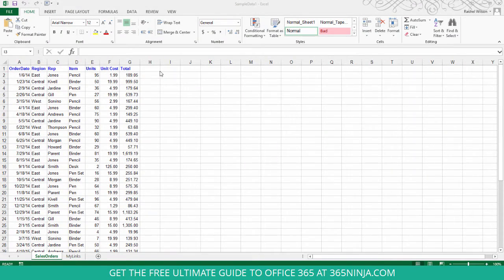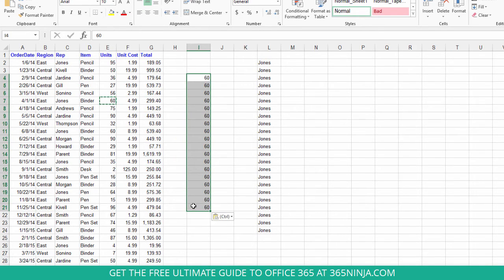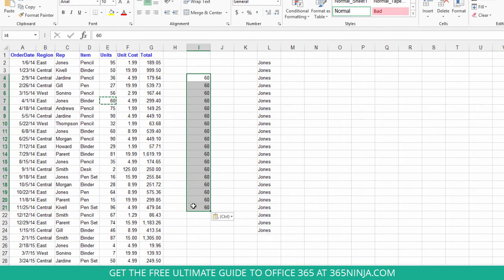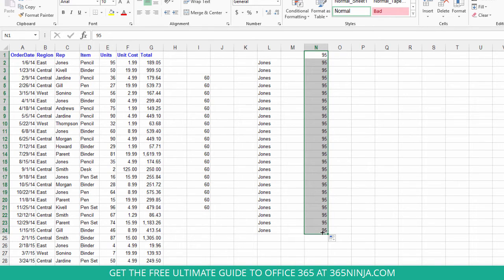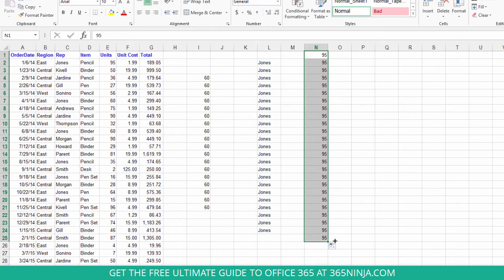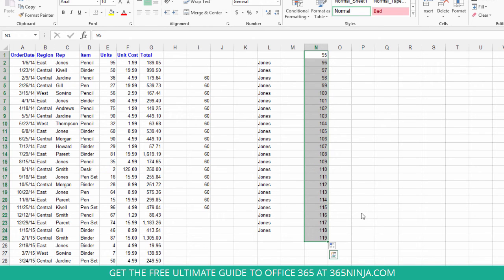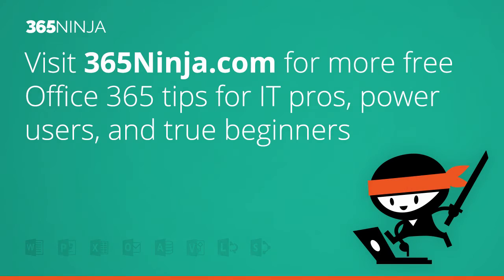How to Replicate/Concatenate Data Across Cells in Excel